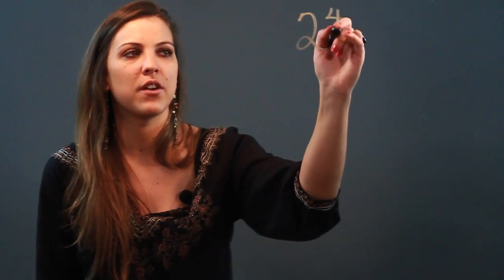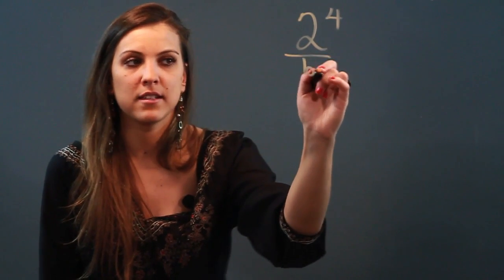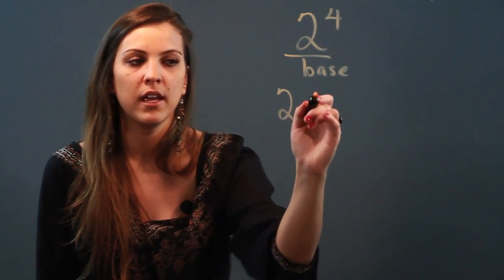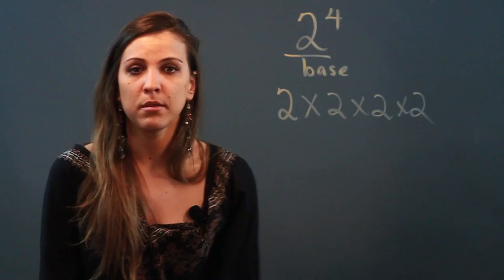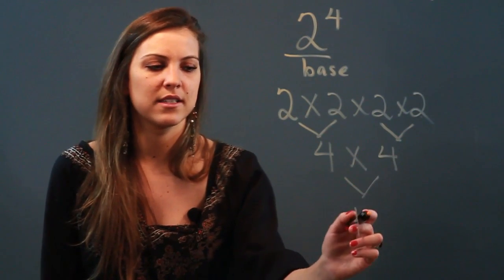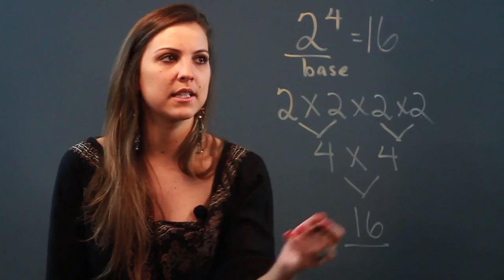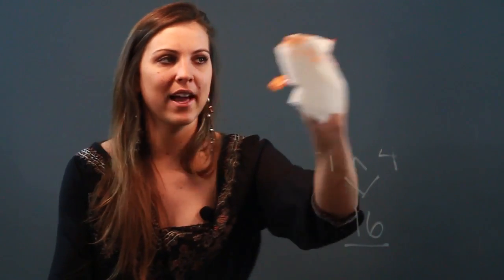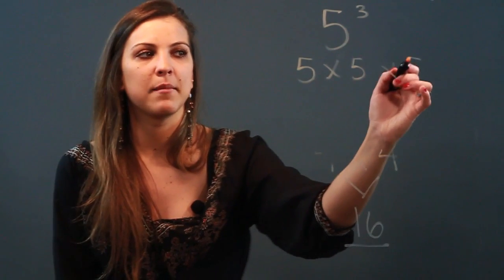How to Convert an Exponent to a Regular Number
How to Convert an Exponent to a Regular Number. Part of the series: Algebra Help. You can convert an exponent to a regular number in just a few quick steps. Convert an exponent to a regular number with help from a mathematician and educator in this free video clip.